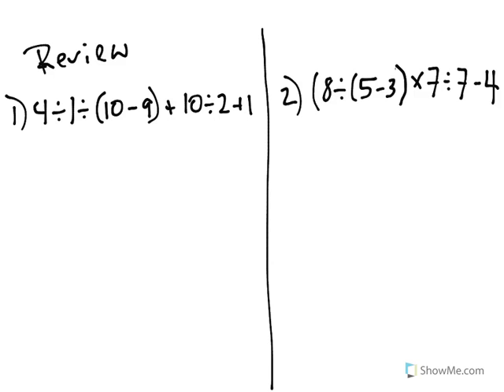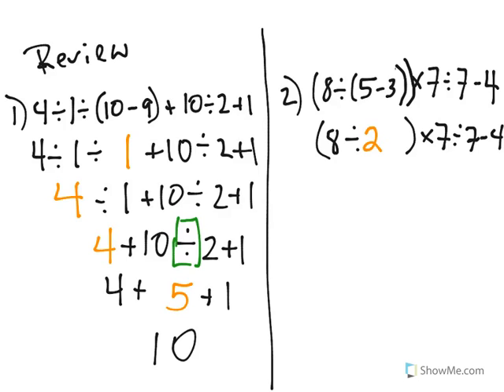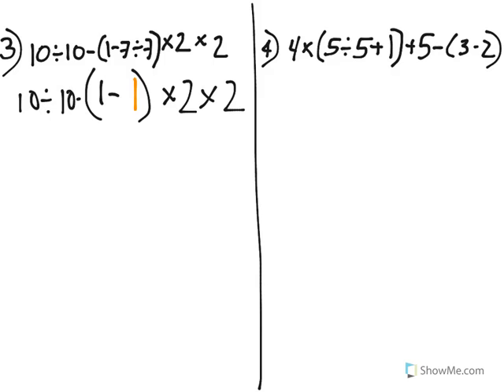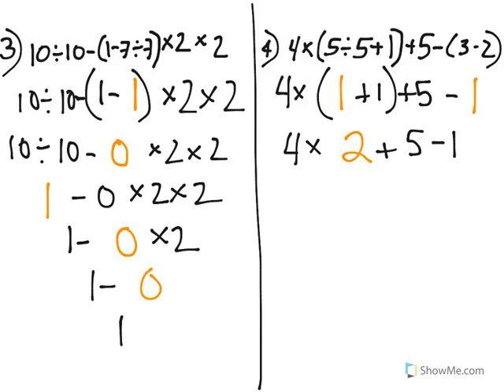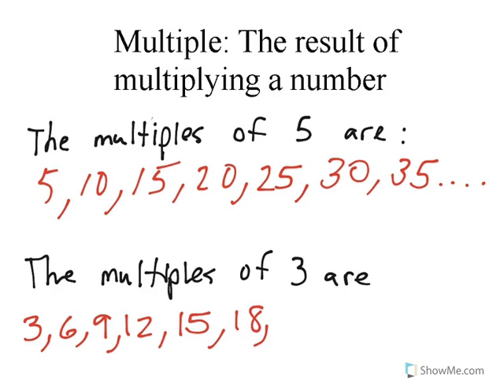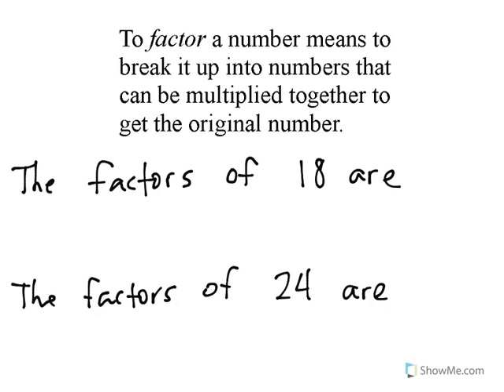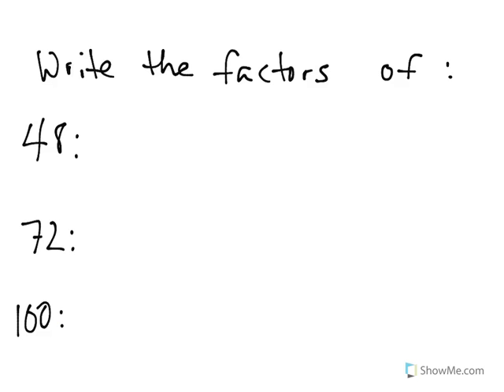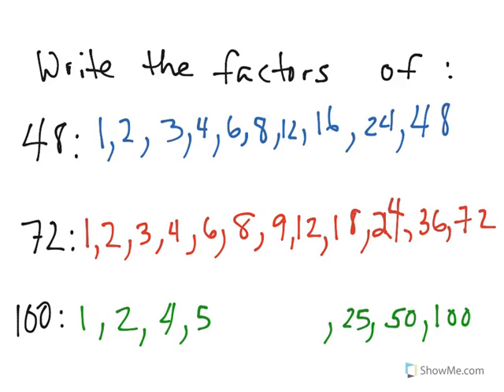Factors and Multiples